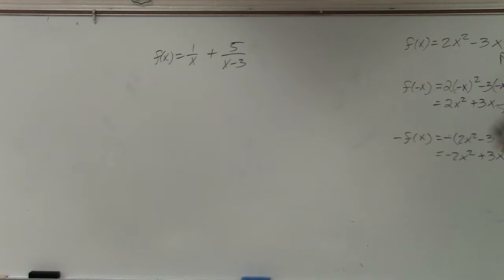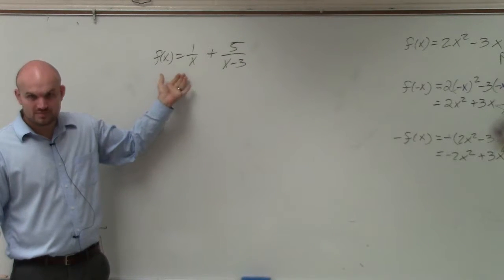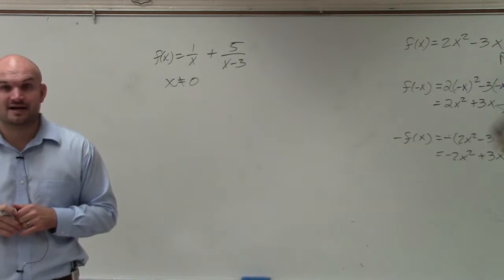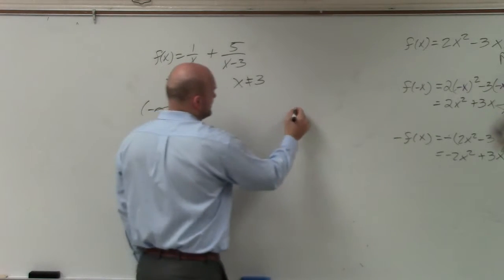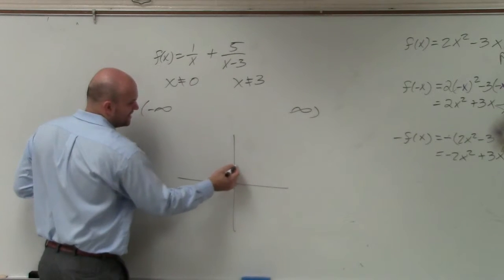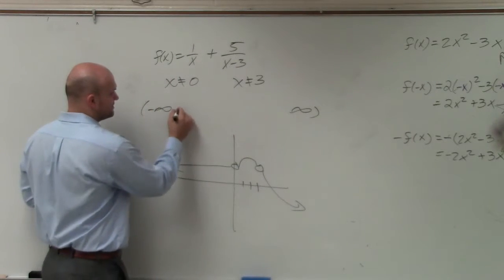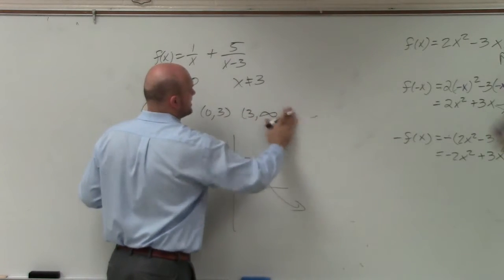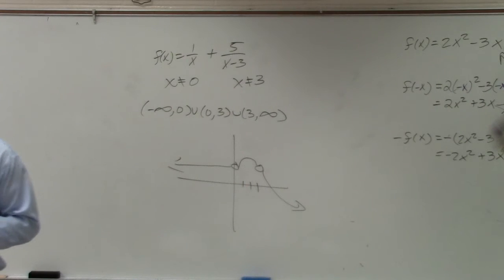How to determine the domain of addition of two rational functions